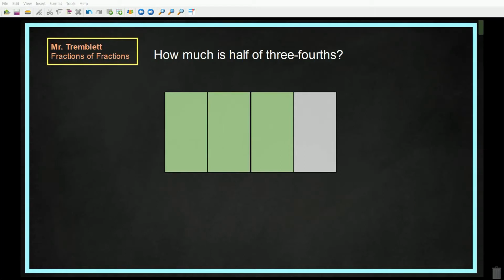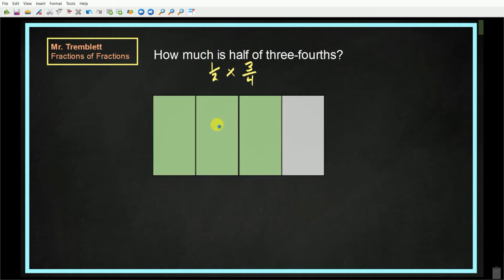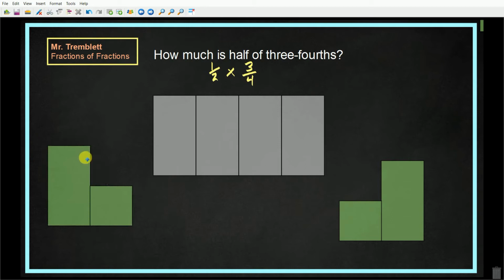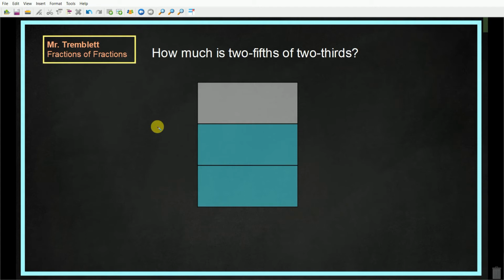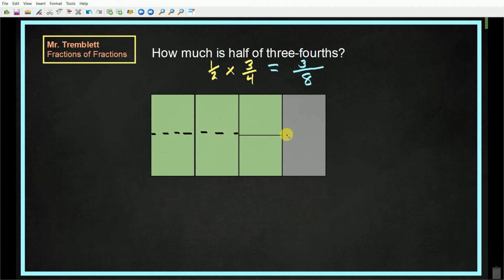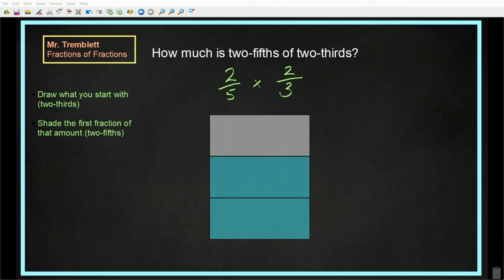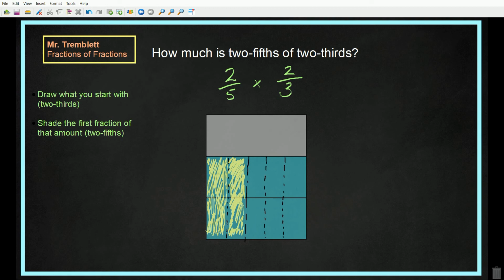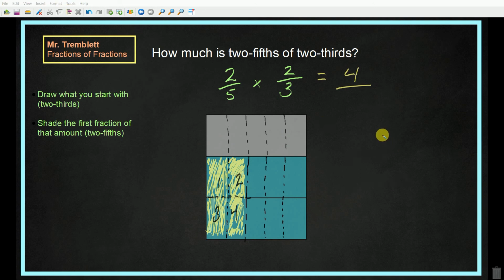Understanding How to Multiplying Fractions Using Pictures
Modeling multiplication of fraction times a fraction.